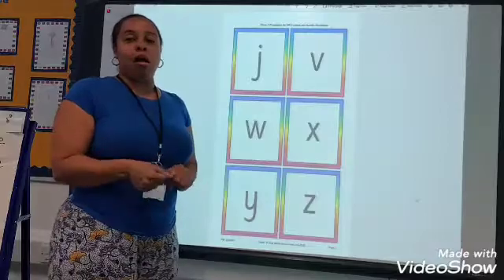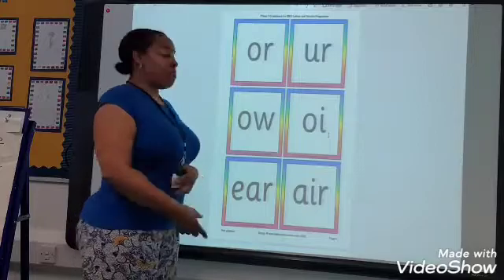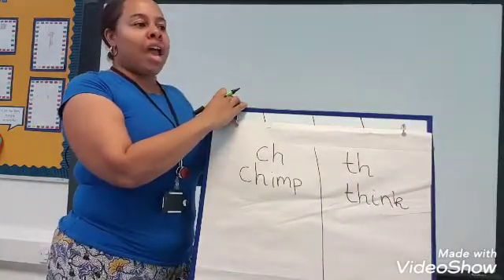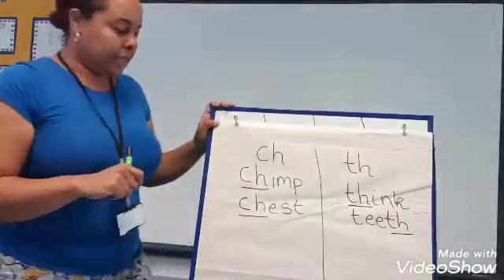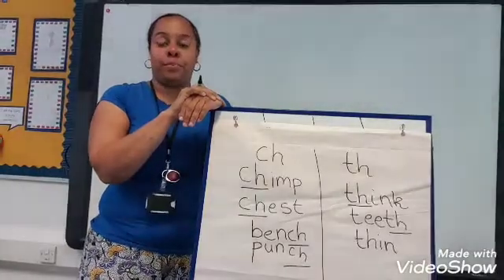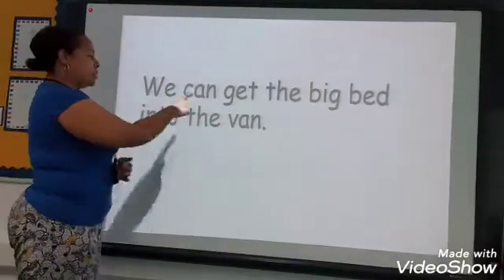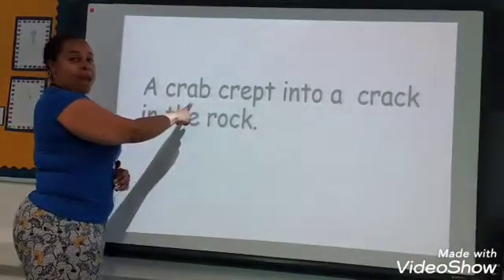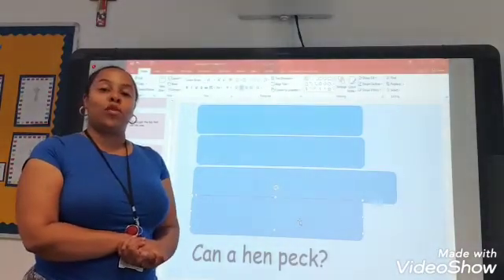Phonics digraphs and sentences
A look at digraphs and sentences for reception